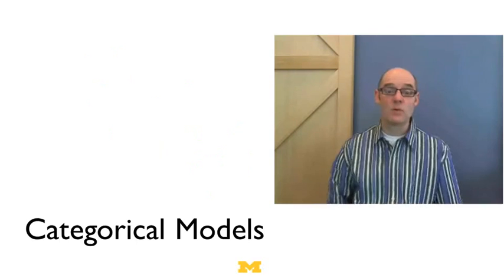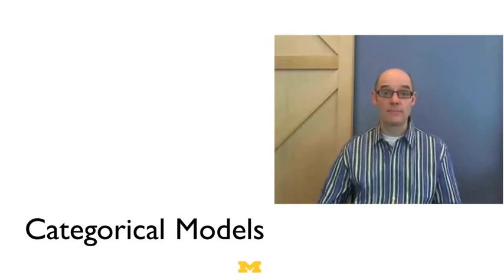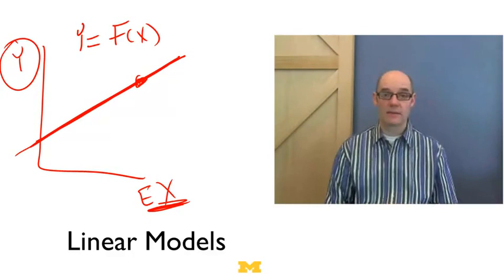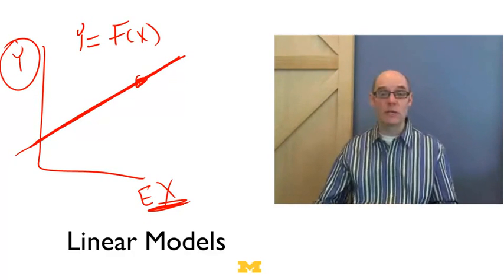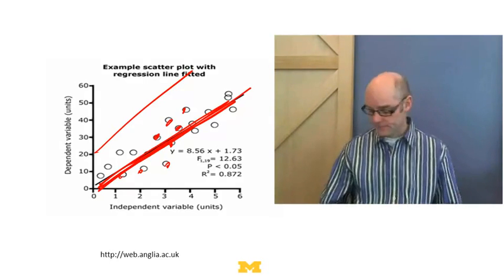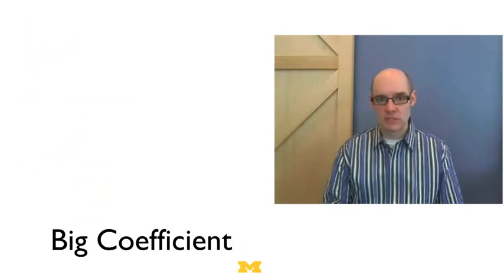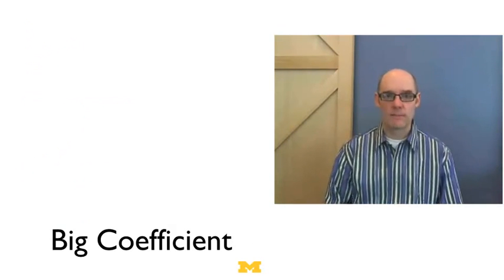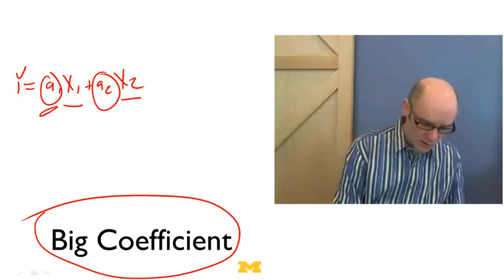Model Thinking - Strategies || 01 6 1 Introduction to Linear Models 4 27